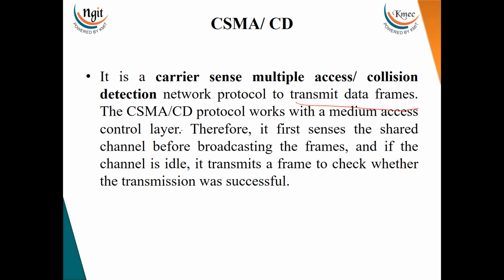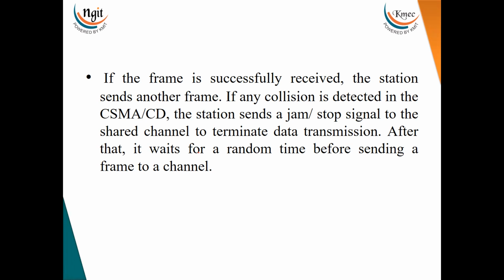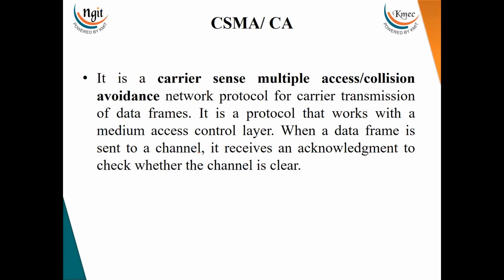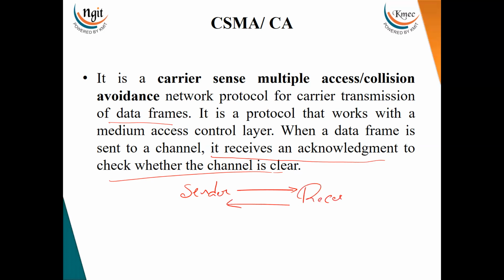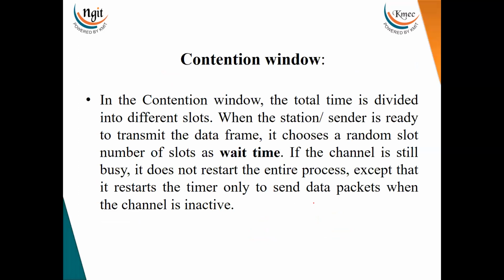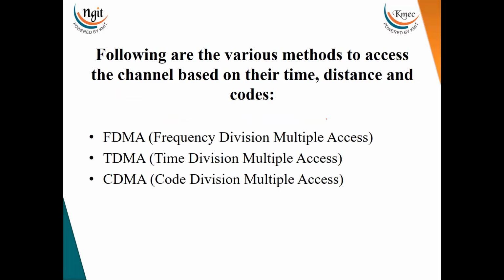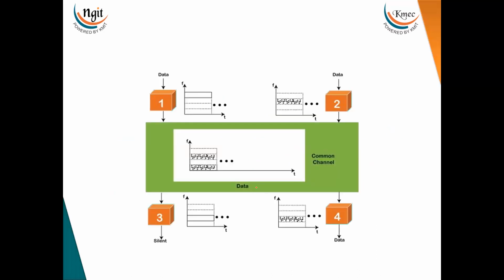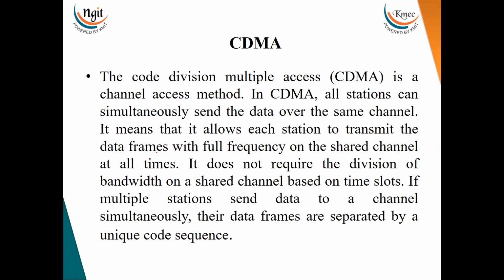2.7 CSMACD CSMA CA